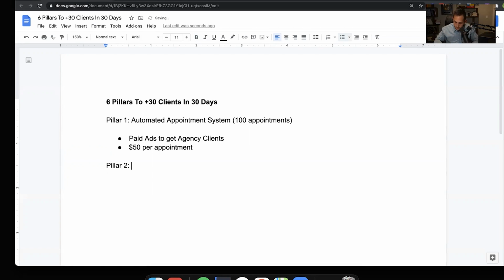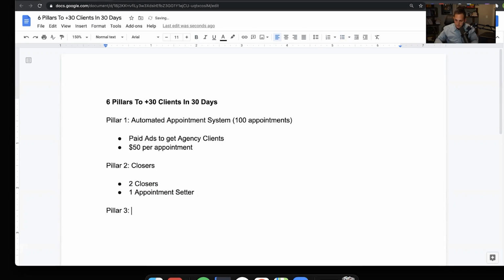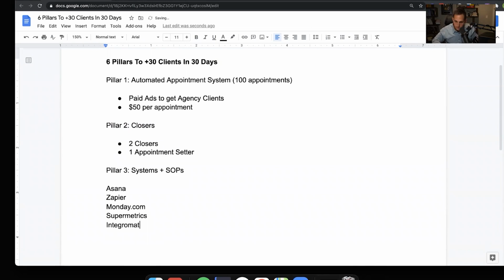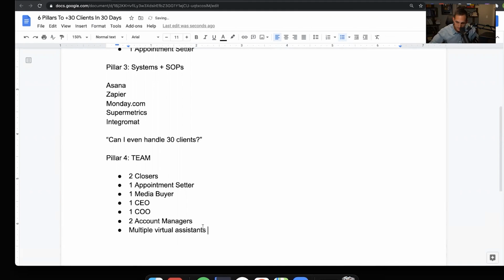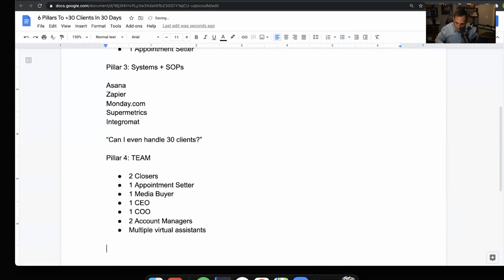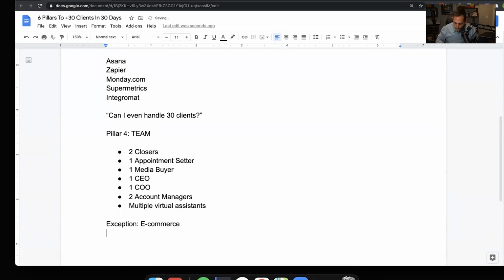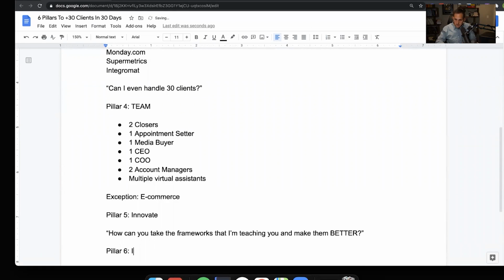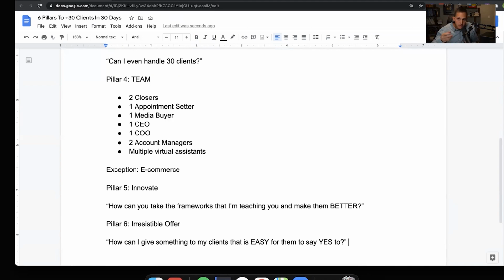WE CLOSED +30 CLIENTS IN 30 DAYS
🔥Get EVERYTHING you need to go from $0 to 7 figures for FREE FOREVER!!! 🔥

PLUS... You'll get access to ALL of my courses EVER for FREE (+200 Hours Of Modules)!!

🏆 This is the EXACT Courses That Has Scaled 131 Agency Owners To $100K/Month And HUNDREDS To $10K/Month!

And it’s 100% FREE FOREVER.

This used to be $10,000…

So if you want this RIDICULOUSLY STUPID offer, this is your chance.

🏆 +15 Systems To Help You Go From $0 To 7 Figures

✅ Client Acquisition Systems (what is working RIGHT NOW to get appointments… cold email, cold call, Ads, DMs… and secret strategies that I haven’t shared on YouTube)
✅ Service Delivery Systems (what is working RIGHT NOW to get clients the best results… ads, GHL, onboarding, systems and more… and more secret strategies that I have never shared publicly)
✅ Sales Mastery Systems (how to ink bigger deals, get more people to say “yes” and overcome objections… even if you’re a complete beginner)
✅ 7 Figure Agency Systems (learn DIRECTLY from my business partner Sergio Tavarez who scaled his roofing agency to $250k/month)
✅ Mindset And Accountability Systems (get over your fear and become an agency savage with massive accountability)
✅ Ads Systems (learn DIRECTLY from Isaac Ruble the GOAT of ads who is my personal media buyer for all of my offers… he has also booked over 10,000 appointments for agency owners)
✅ Call Center Systems (learn how to setup a call center to get your clients leads to ACTUALLY show up and CLOSE)
✅ A.I. Agency Systems (learn how to build a voice AI and chatbot AI agency from the developer of one of the newest AI Softwares)
✅ Client Management Systems (how to build AMAZING relationships with your clients and get them to stay for YEARS)
✅ Tech Support Systems (EVERYTHING you need help with tech wise… GHL, Automations, Make, Zapier, A2P, Clickup, etc.)
✅ Outsourcing & Hiring Systems (EVERYTHING you need to “fire yourself” and build a 7 figure team)
✅ Ops & System Call (EVERYTHING you need to automate your agency and free yourself from the day to day)

You also get…

🏆 ALL OF MY COURSES EVER

✅ TikTok Ad Agency
✅ YouTube Ad Agency
✅ 7 Figure Agency
✅ The “Recession Proof” Agency
✅ Pay Per Show Agency
✅ Voice A.I. / A.I. Chatbot Agency
✅ A.I. SEO Agency

Etc etc.

🏆 ALL OF MY AGENCY RESOURCES EVER

✅ SOPs
✅ Scripts
✅ Slide decks
✅ Swipe files
✅ Contract templates
✅ KPI trackers
✅ EVERYTHING you’ll ever need…

🎁 BONUSES (and some top secret bonuses which you will have to join to unlock 😁)

PLUS…

🏆 The ZERO TO $100K/MONTH Step By Step Roadmap For 2024

I will show step by step you how to…

✅ Pick the perfect niche
✅ Create an irresistible offer
✅ Scraping your prospecting list
✅ Setting up your prospecting system to get booked appointments in 72 hours
✅ Creating your intro script and demo presentation to close clients
✅ Getting your clients the best results
✅ Finding a “power partner”
✅ Start to get appointments and close appointments
✅ Then deliver AMAZING RESULTS
✅ Then automate your entire agency and fire yourself
✅ How to hire a sales team and never take sales calls
✅ How to hire account managers/media buyers to do all of the fulfillment
✅ And EVERYTHING else to hit $10k/month…
✅ Then EVERYTHING else you need to hit $100k/month.